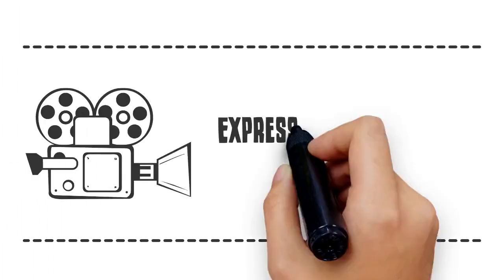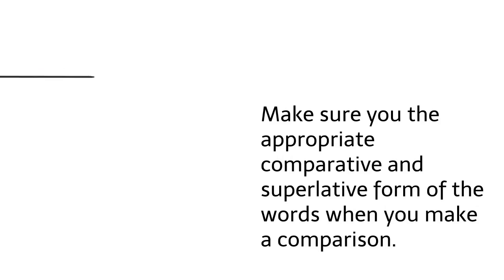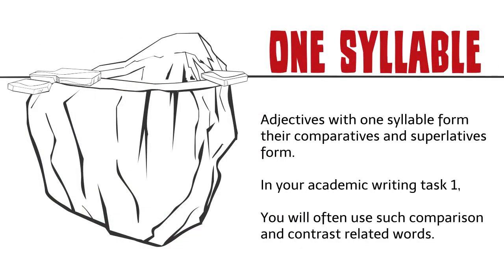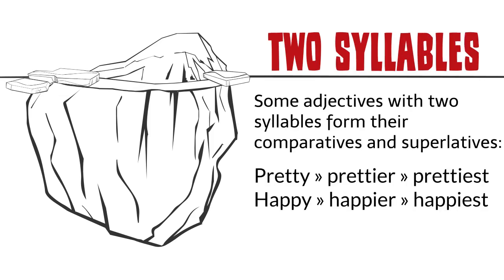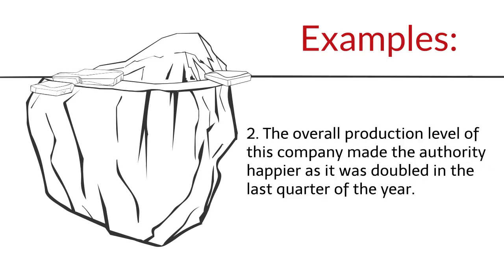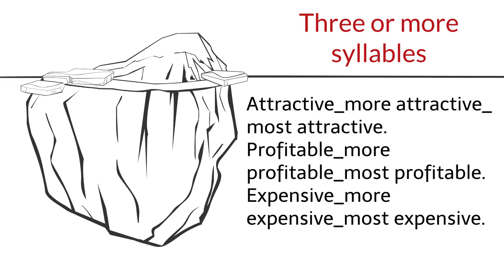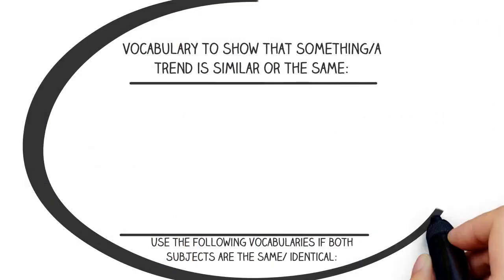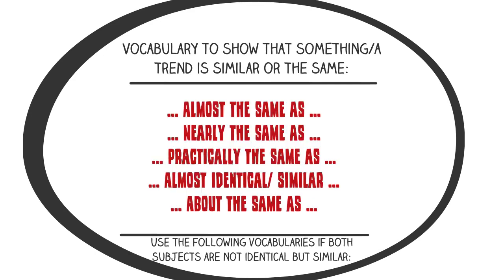How to get Ielts writing band 8- Expression to focus on an item in the graph